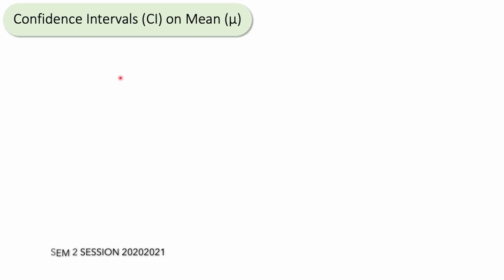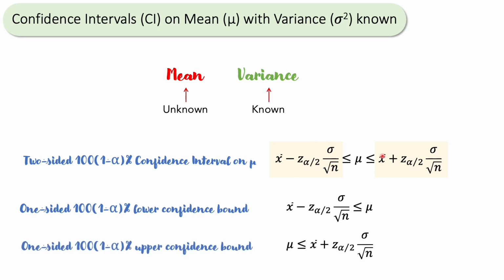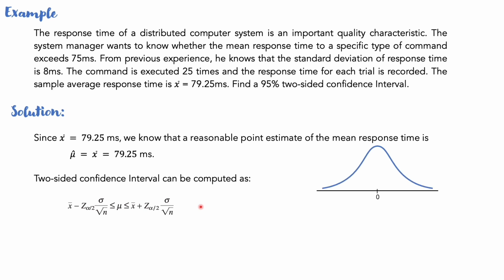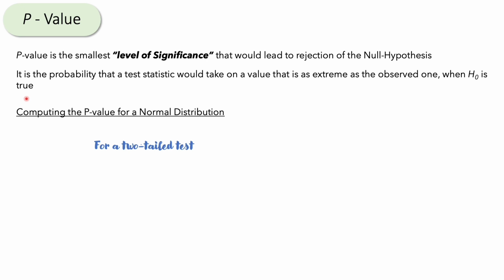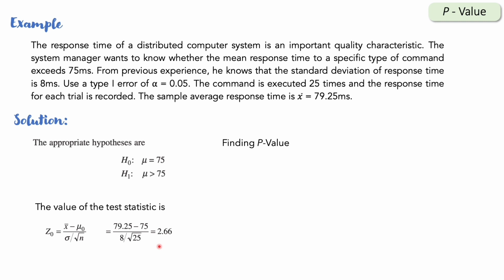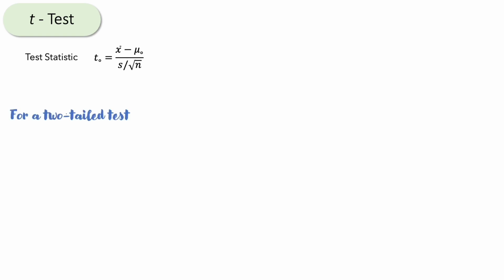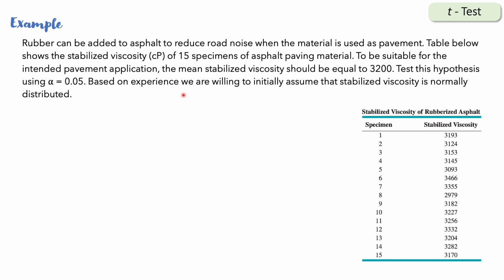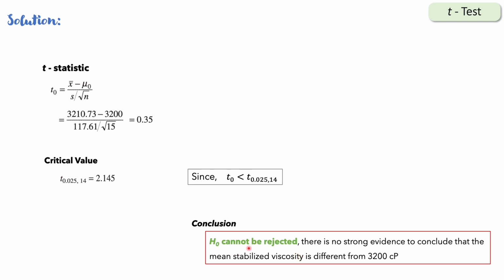Hypothesis Testing HD 1080p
BWC21403 Introduction to Quality Control Statistics